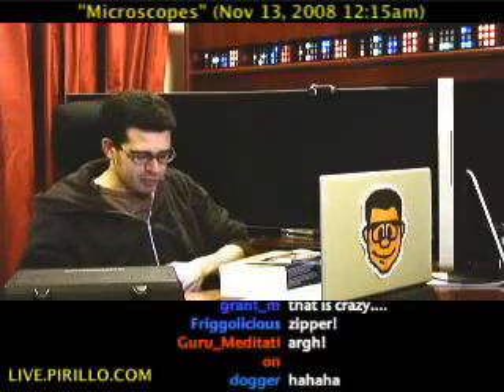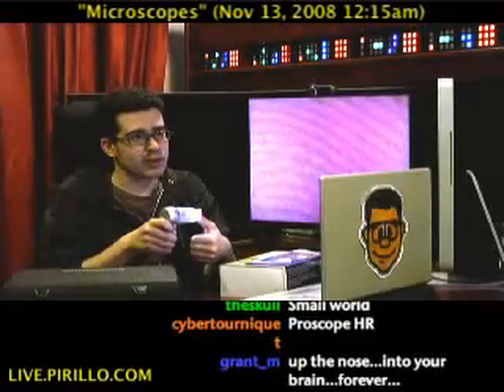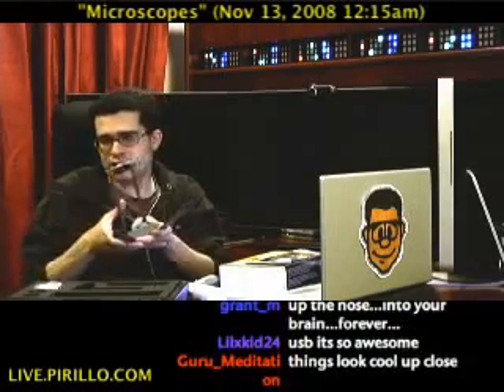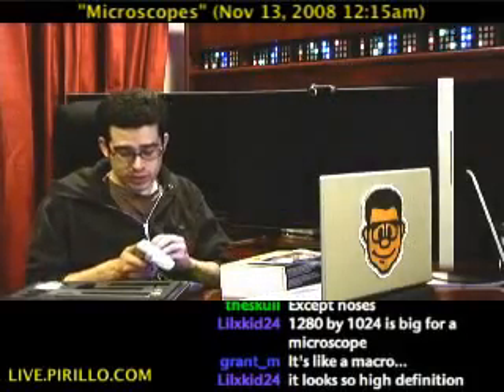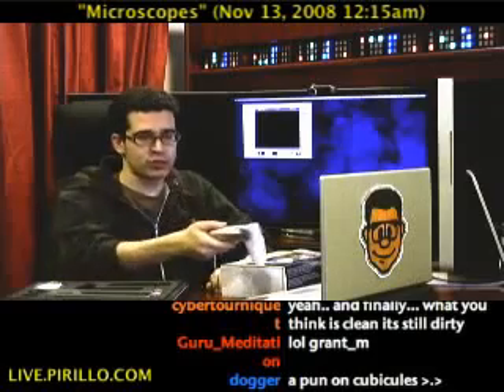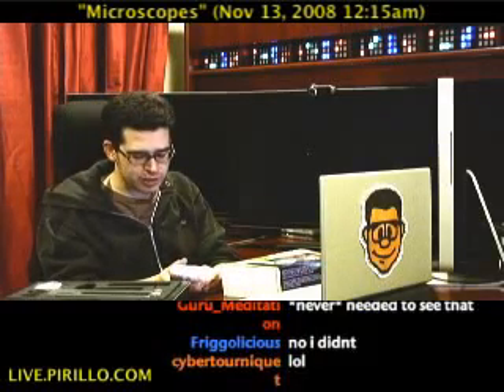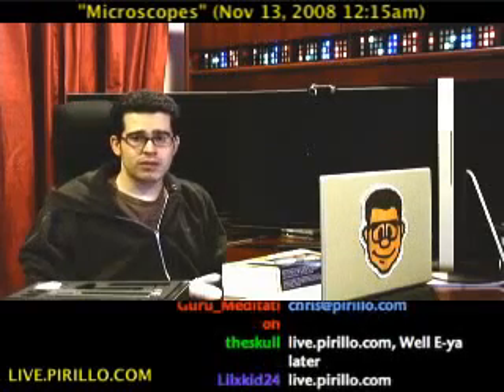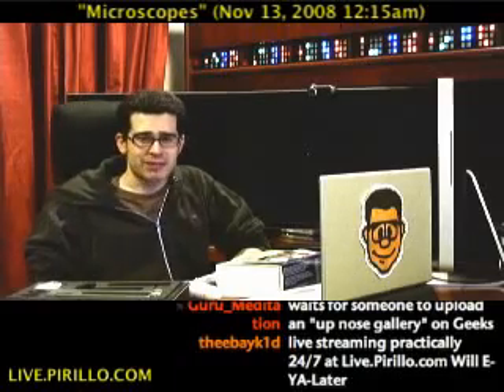What's the World Look Like Under a USB Microscope?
- You know I'm addicted to USB gadgets. The last time I looked at a microscope, I mentioned that my ProScope was broken. Someone saw that video, and they sent me a new one! So now, I'm busy playing with my new ProScope HR. Distributed by Tubemogul.